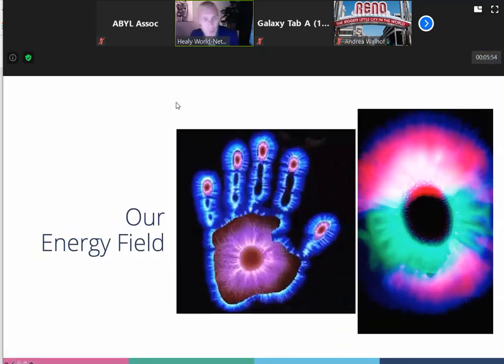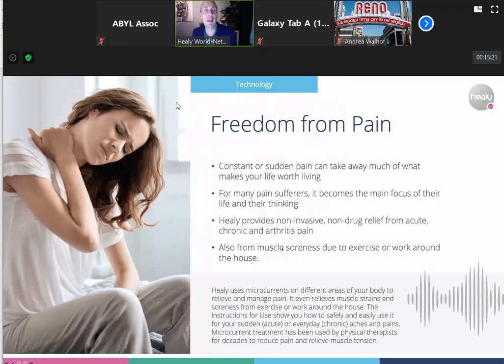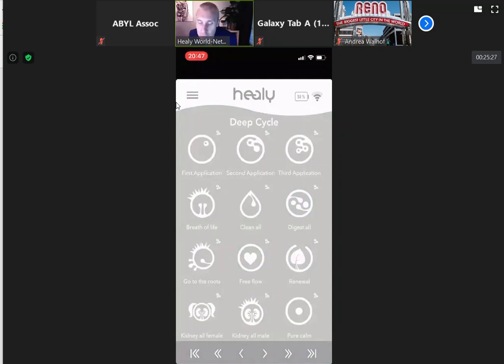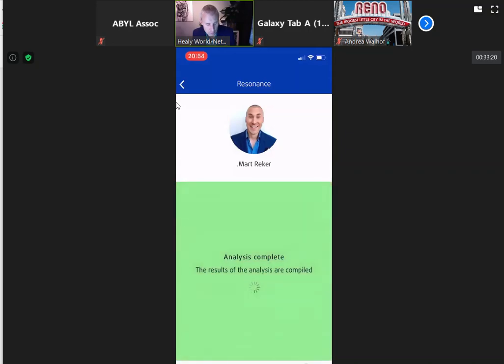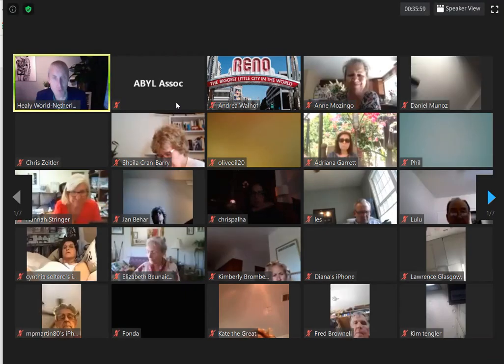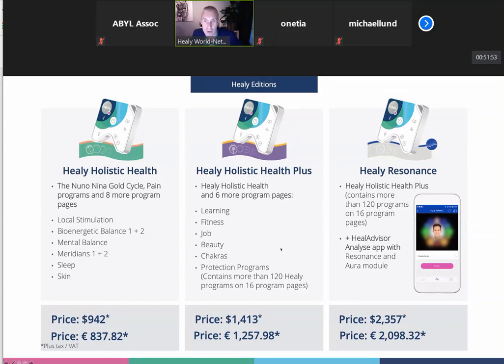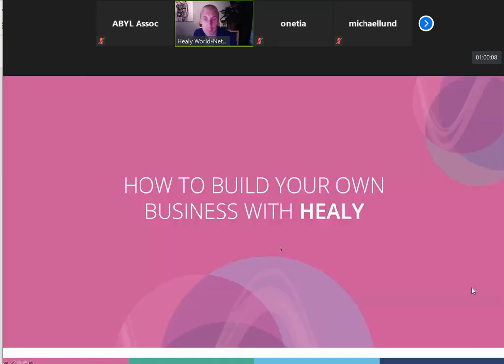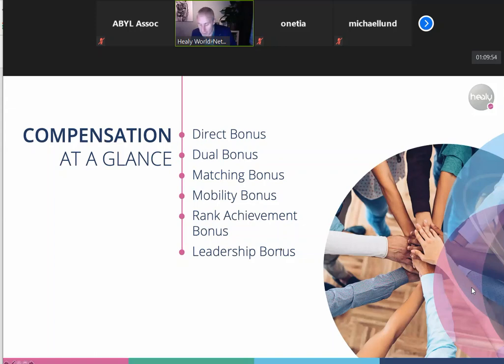Science behind the Healy by Mart Reker | FrequencyHelp.com